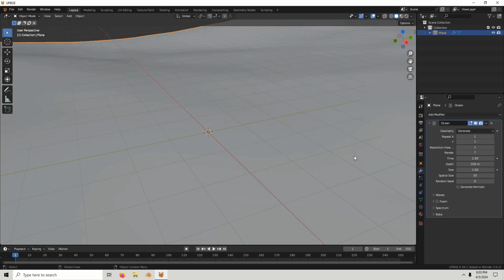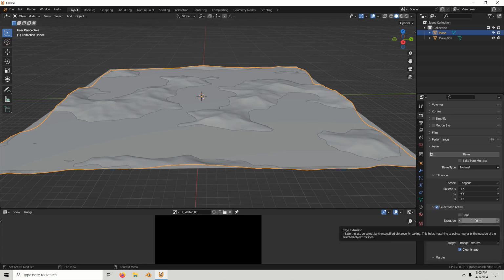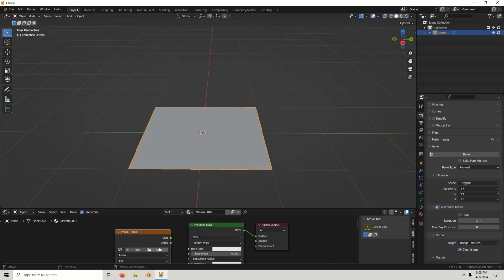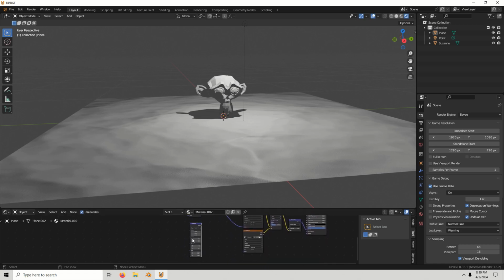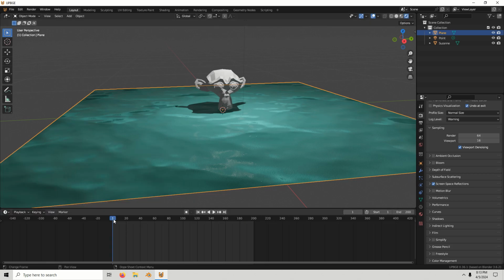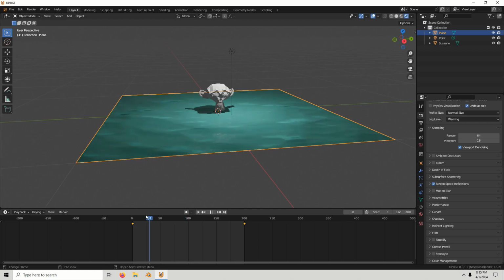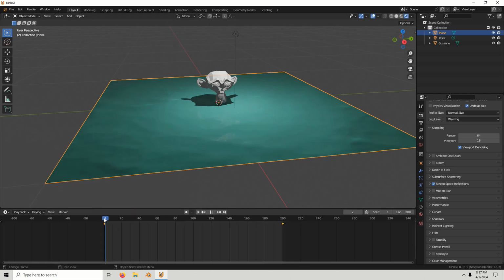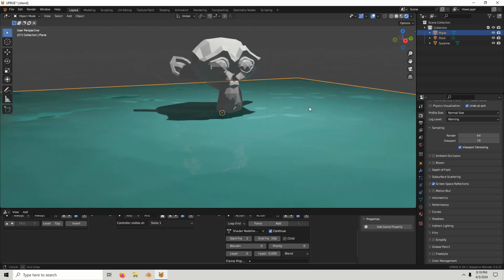UPBGE 0.36| Animated Water Texture |Shader Editor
In this video, I'll be showing you how to make an animated water texture for UPBGE game projects using the shader editor. Unlike I did, be sure to right click the timeline and apply interpolation mode (linear) for both animation key frames. You get the gist of the video, however, the shader could use some improvement.

Brother's channel -  @RuthlessRaDiCaL
Sister's channel - @BBBrownieIrelyn